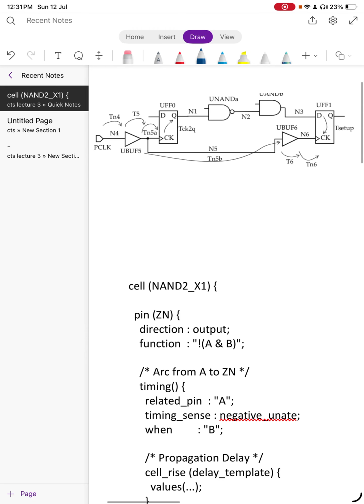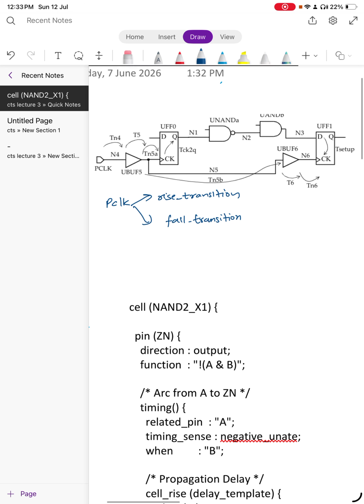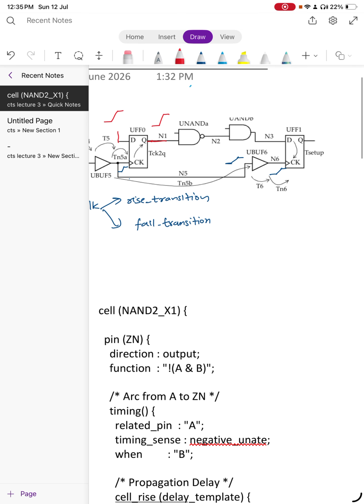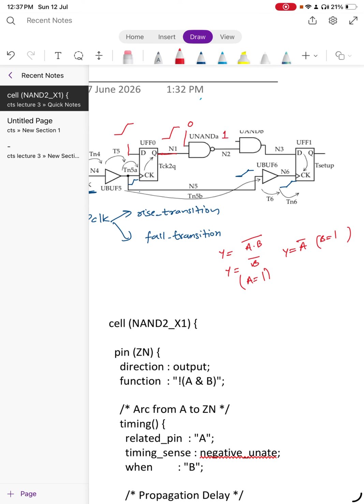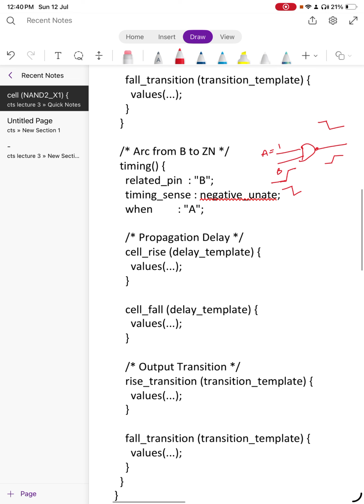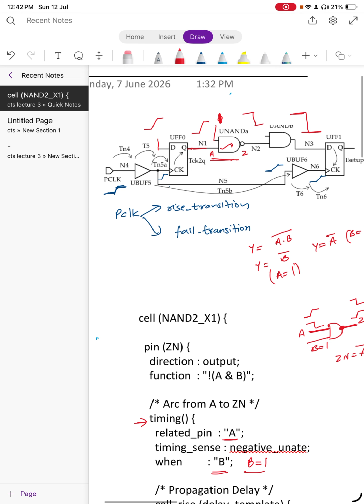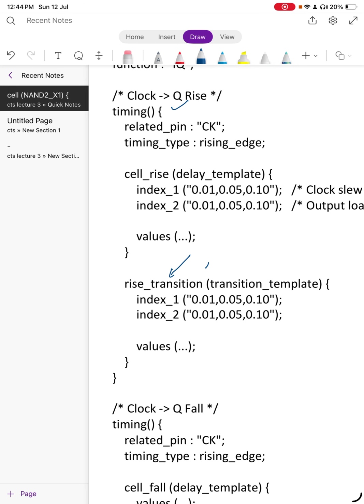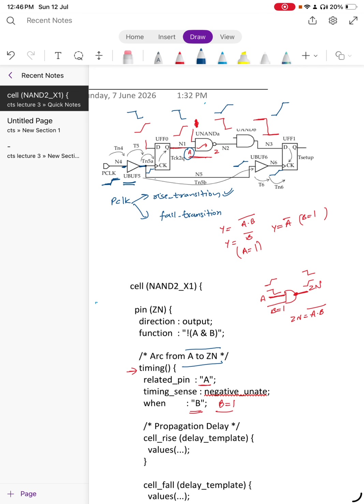13 July 2026